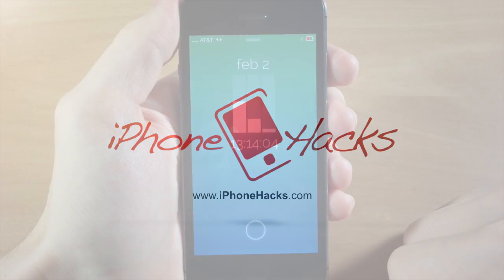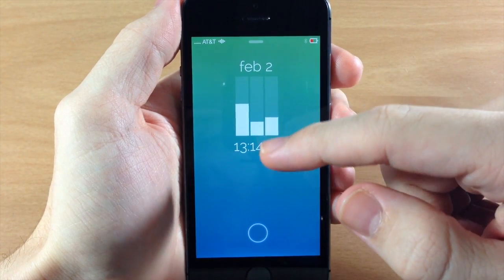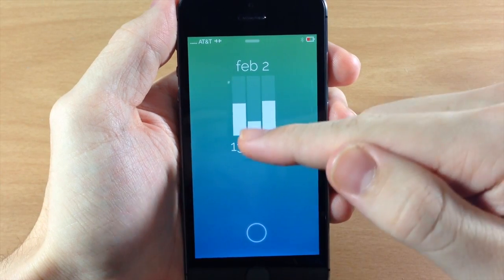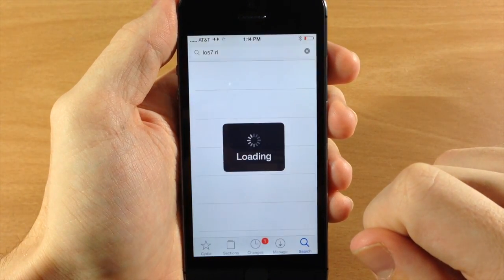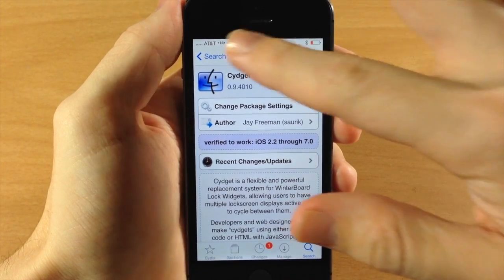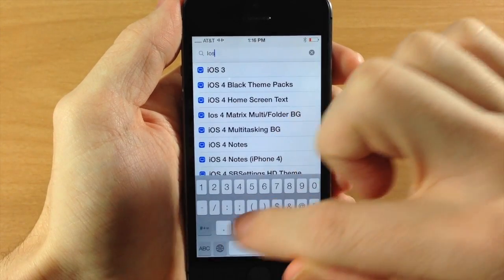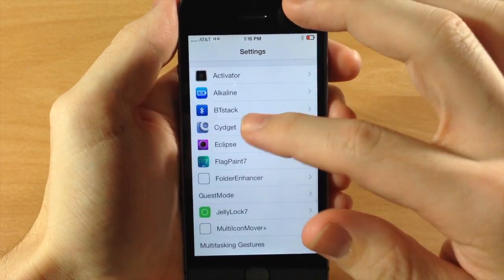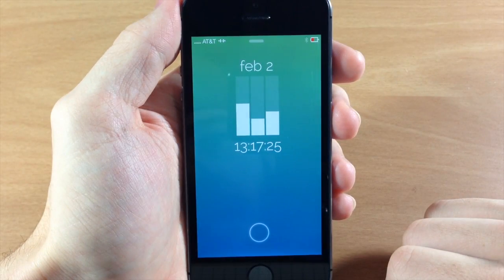Transform iOS 7 Lock screen with cool Rising Bars Cydget - iPhone Hacks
Find out how to theme iOS 7 lock screen with a cool Rising Bars Cydget